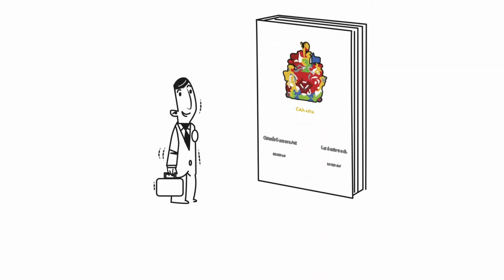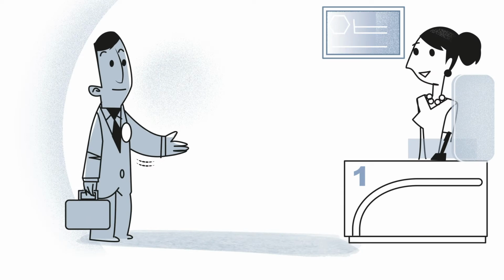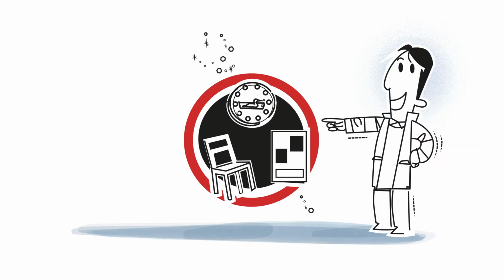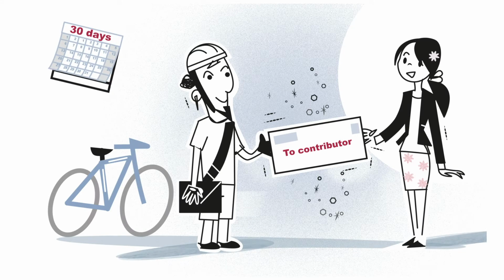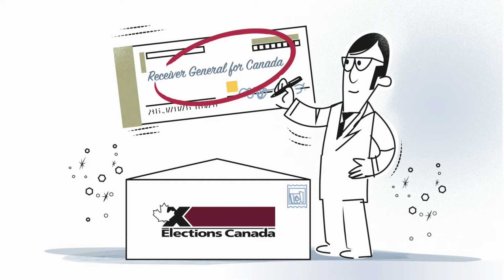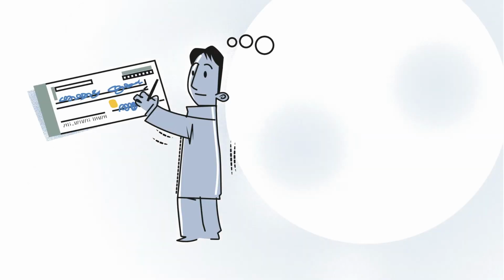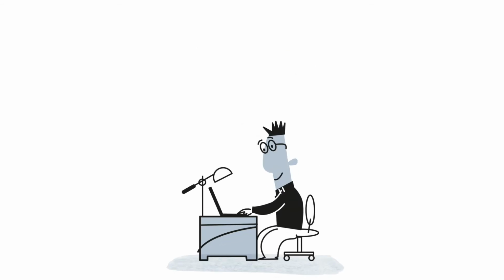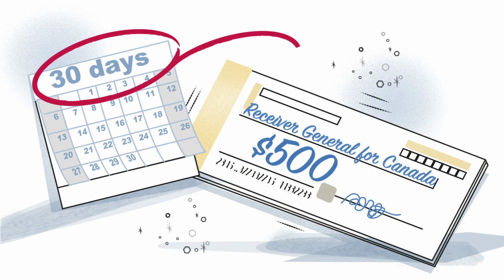Returning or Remitting Ineligible Contributions | Elections Canada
Elections Canada is an independent, non-partisan agency that reports directly to Parliament.